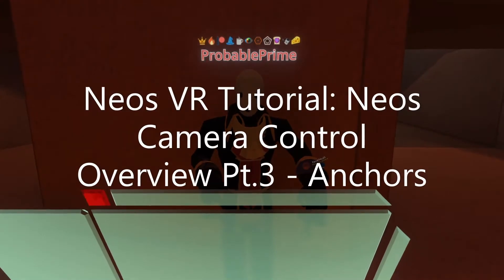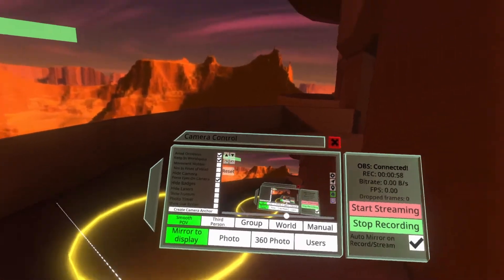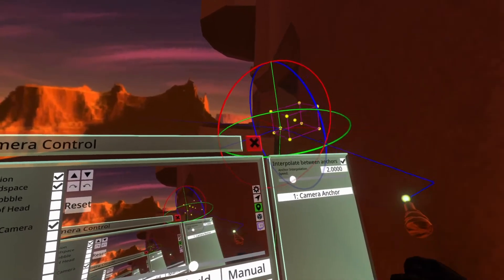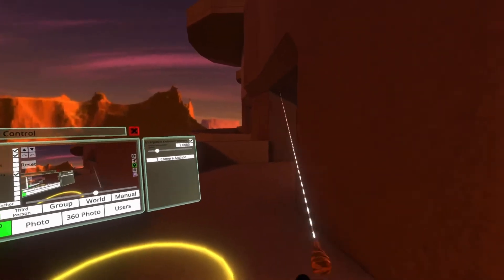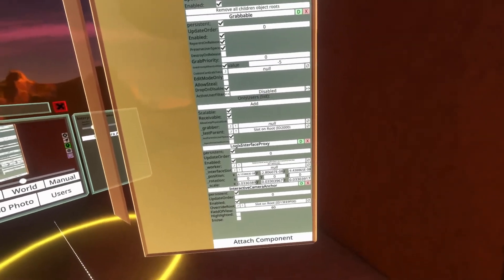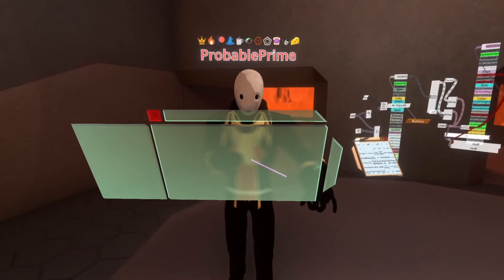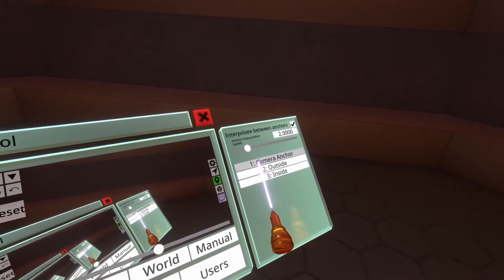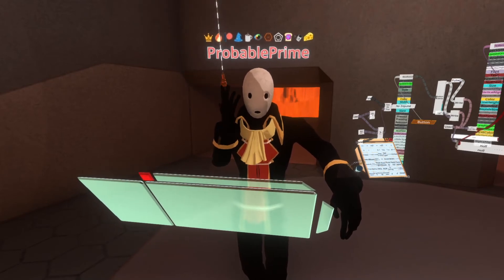OLD: Neos VR Tutorial: Neos Camera Control Overview Pt.3 - Anchors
This last part goes over Camera Anchors, Camera Anchors are locations within the world which you can send a camera too.

Going between camera anchors lets you setup Camera Positions and locations ahead of time for filming reasons.